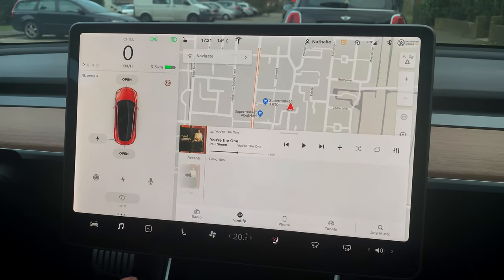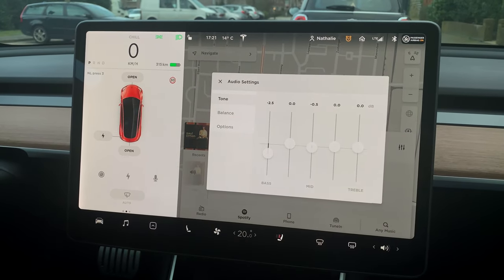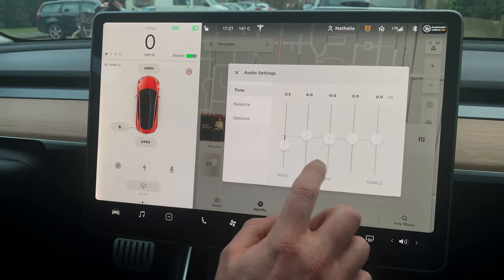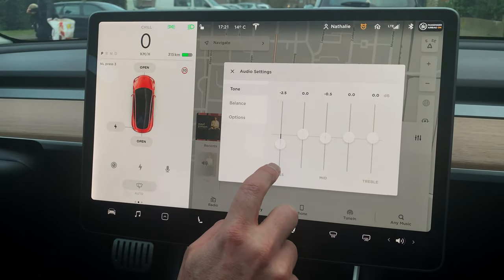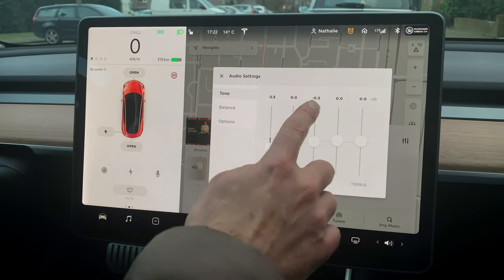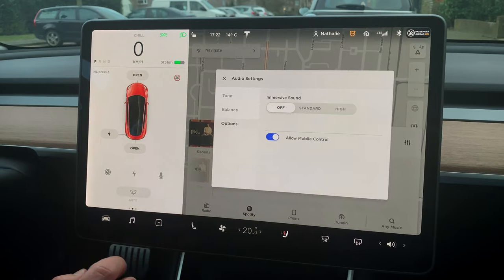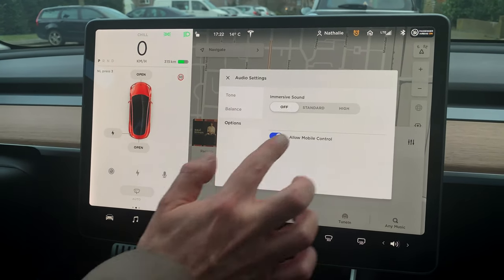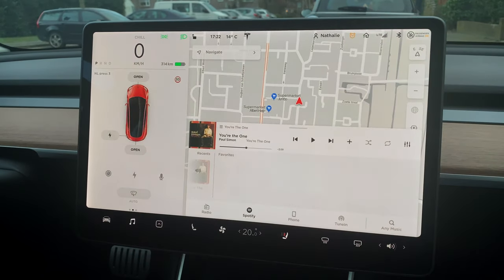The best audio settings for your Tesla Model 3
In every new car I'm reviewing, I always take the time to find the best settings for the best sound experience while driving and standing still.
The sound system in the Model 3 sound really good and only need some small adjustments and no processing stuff like spatializers or extra bass boosts.